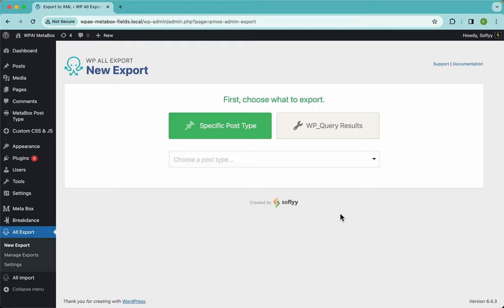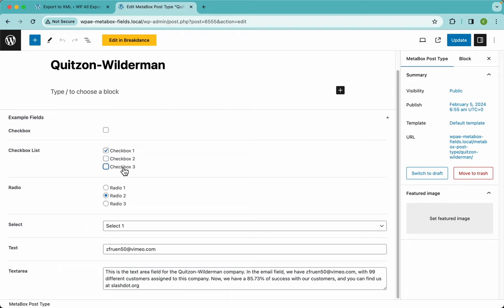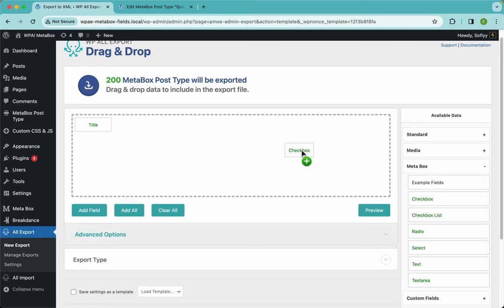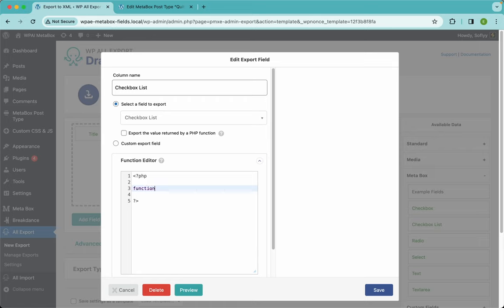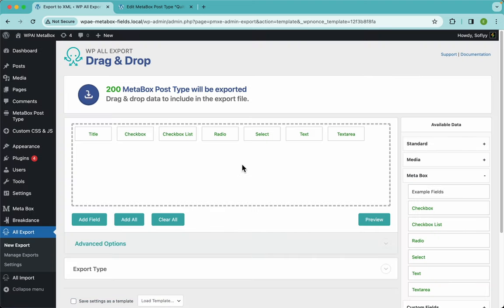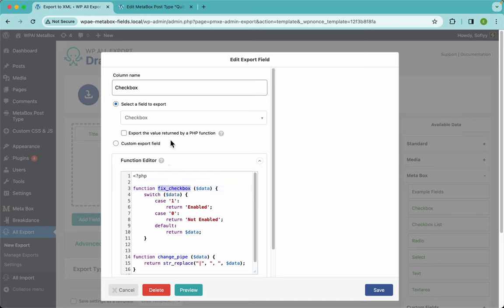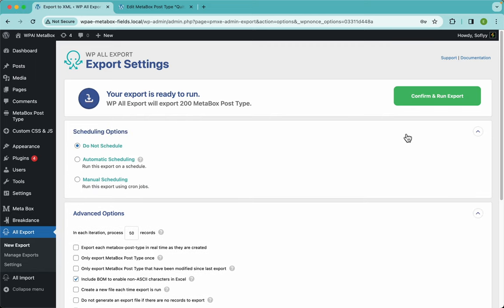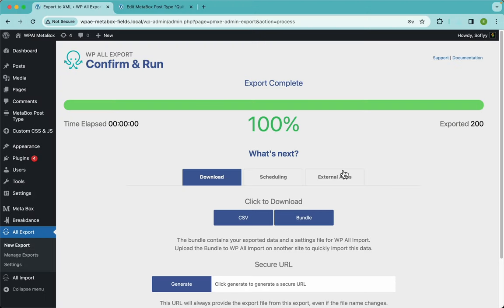Export Meta Box Basic Fields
This is how you export Meta Box basic fields using WP All Export:

1. Start a new export via All Export › New Export.
2. Choose the post type or custom post type with Meta Box basic fields.
3. Use drag and drop to map your export file with the Meta Box data.
4. Define export settings and execute the export process.
5. Download the exported Meta Box basic fields.

=== Chapters ===

00:00 Create a new export
00:32 Customize export file
00:55 Check data to export
01:45 Drag & drop meta box basic fields
03:30 Use PHP
06:29 Change export type
07:03 Set up export settings
08:13 Run export
08:18 Check exported Meta Box basic fields

Are All Meta Box Fields Supported?

Yes, besides basic fields, the Meta Box Export Add-On supports all custom fields available in Meta Box. To export these fields correctly, you must have installed both WP All Export Pro and the Meta Box Export Add-On.

How Do I Export Upload Fields To a Different File Format Than CSV?

If you don't want your upload fields in a CSV file format, you can also export it to an XML or Excel file; just change the Export Type in the export template.

1. Create a new export with your desired Meta Box custom fields.
2. Download the exported data and modify it.
3. Once modified, use Import with WP All Import to import it back.

=== Related Tutorials ===